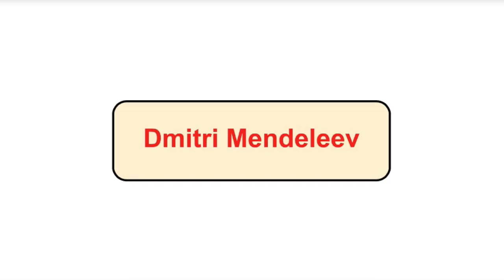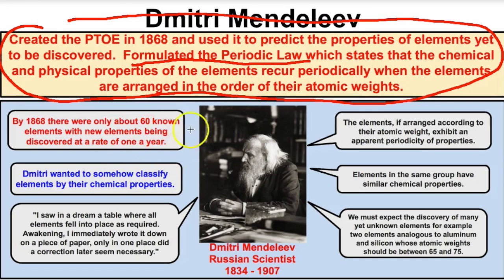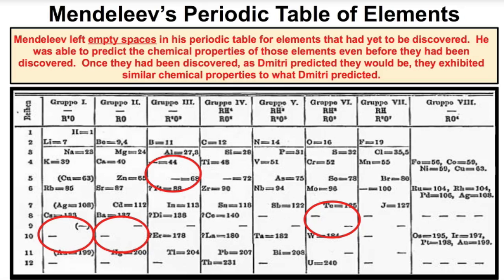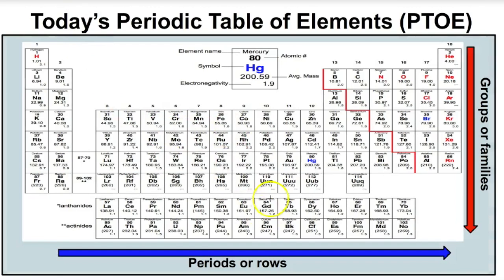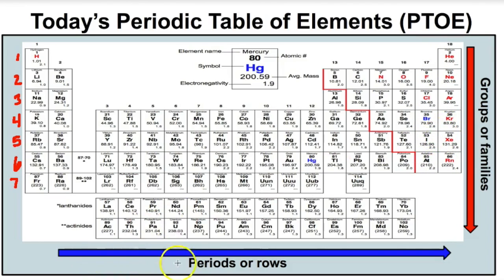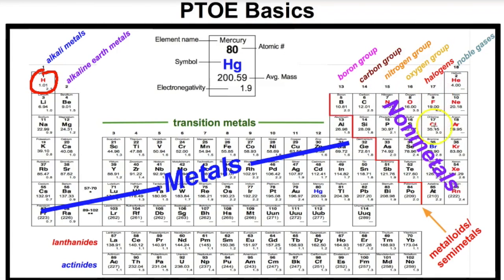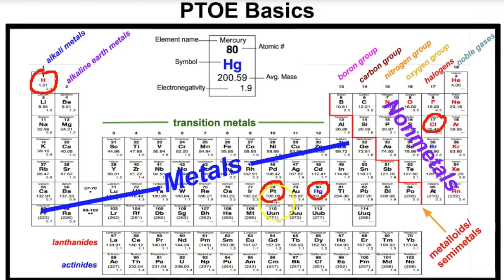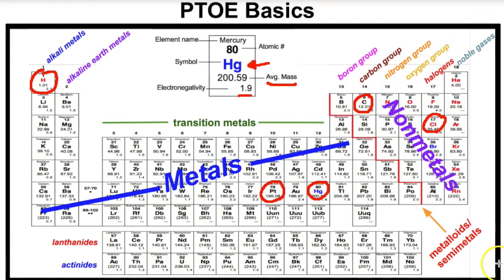Dmitri Mendeleev and the Periodic Table of Elements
In this video we will learn about Dmitri Mendeleev and his periodic table of elemenets and compare it to today's periodic table fo elements.  We will learn wbout where to find the metals, nonmetals, metalloids, etc. and a little bit about PTOE basics.